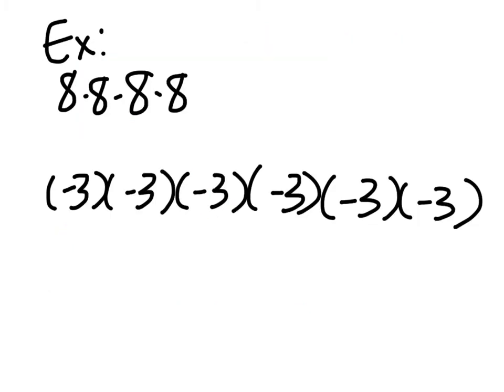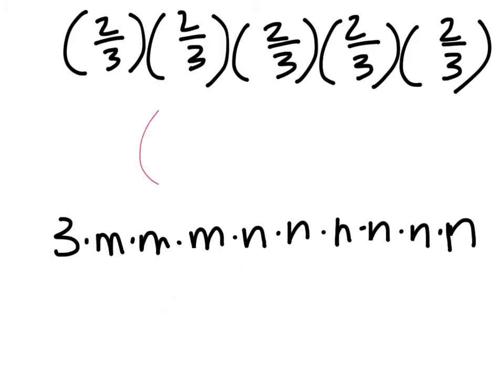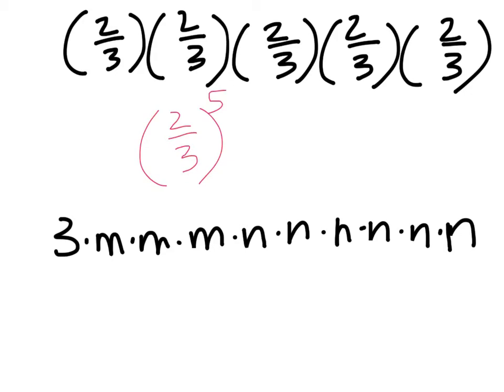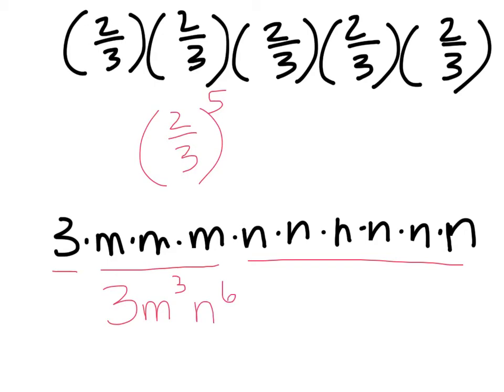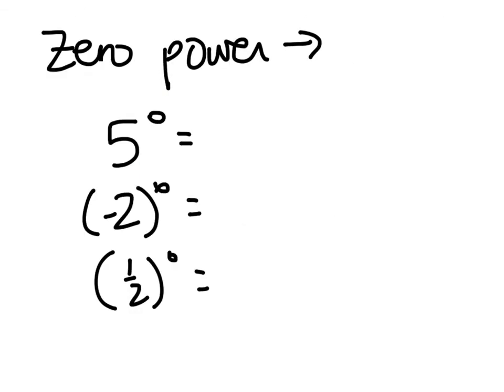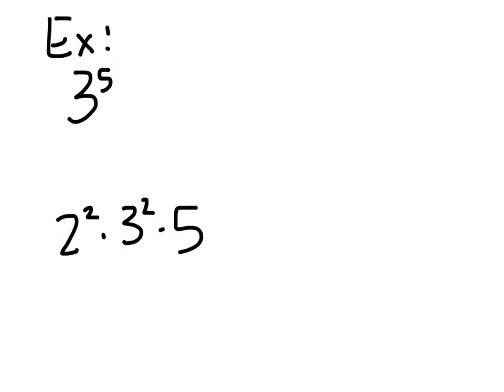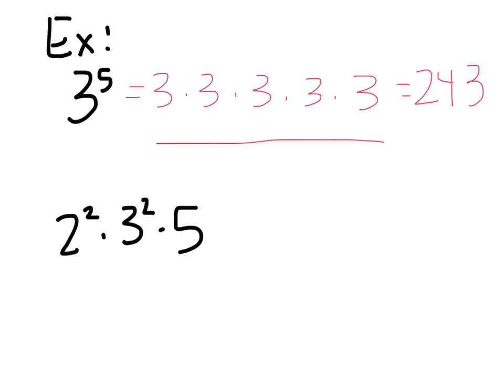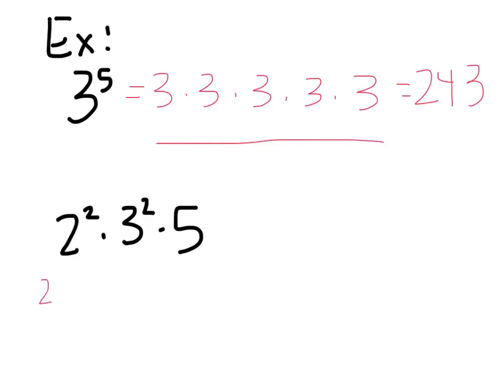7th 9-1 Powers and Exponents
7th 9-1 Powers and Exponents